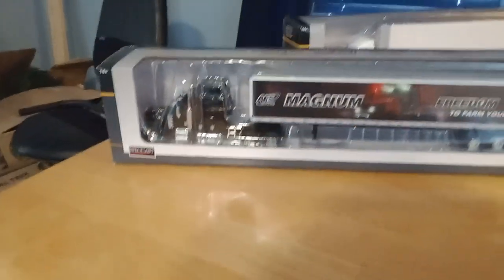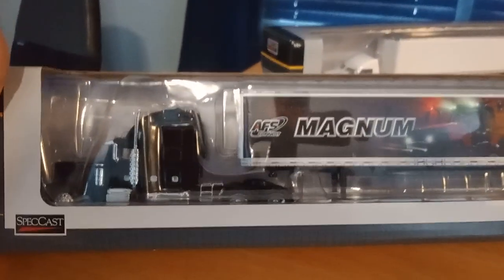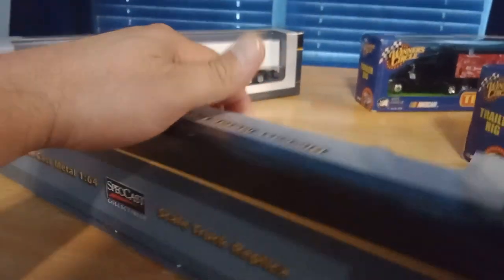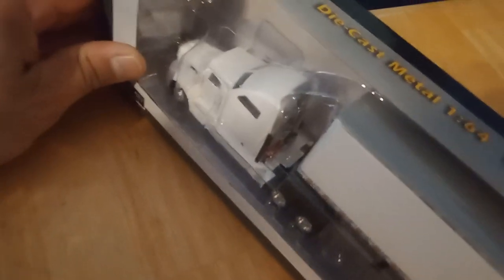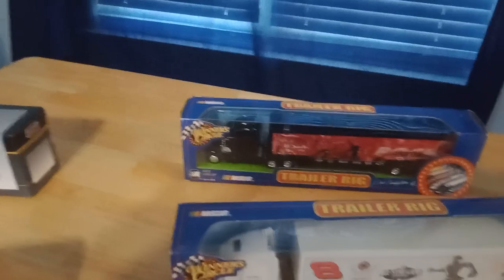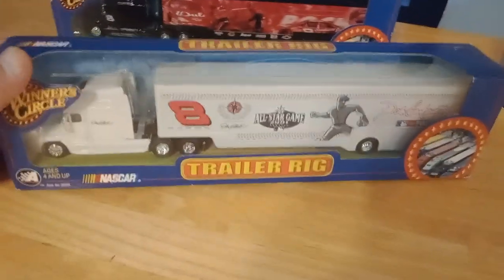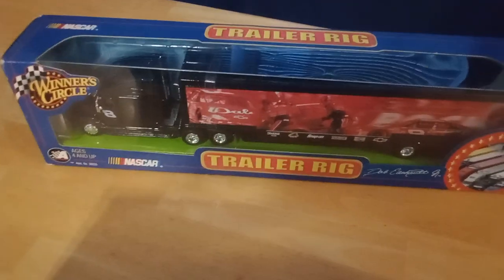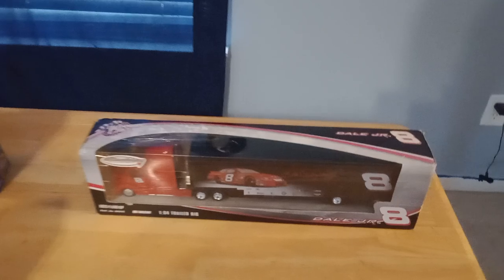Die Cast Semi truck with trailer 1/64 scale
collectibles for ages 14 and up